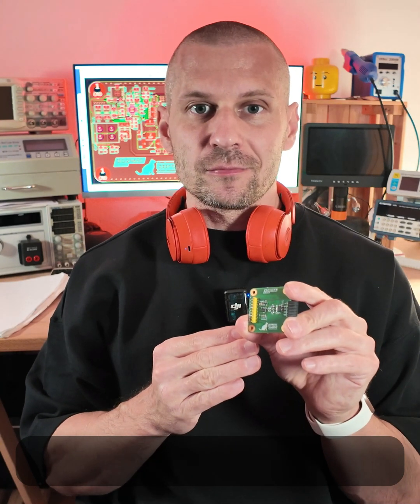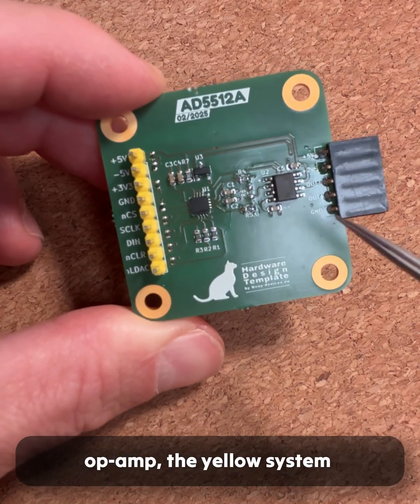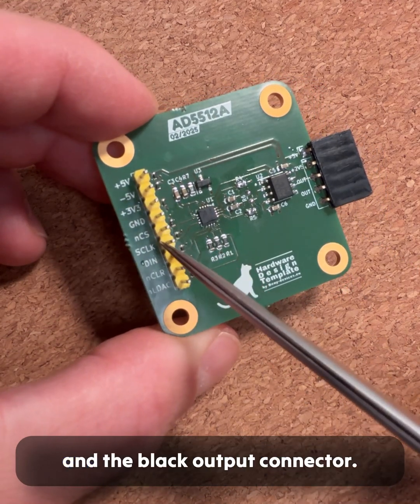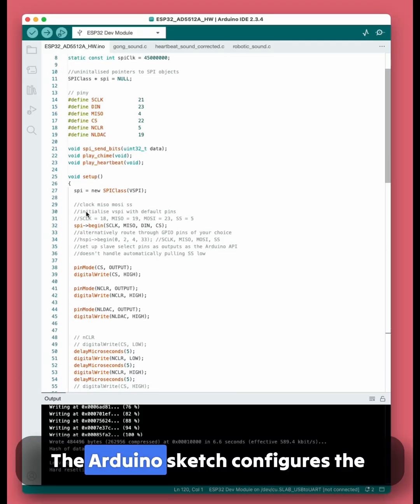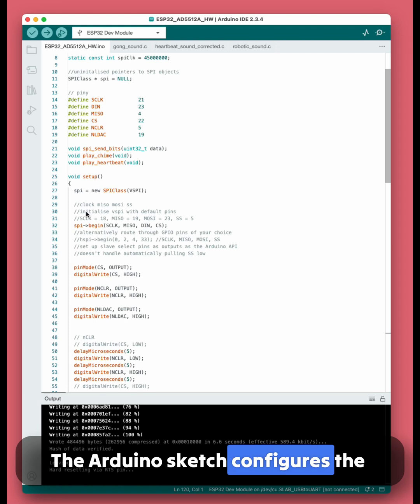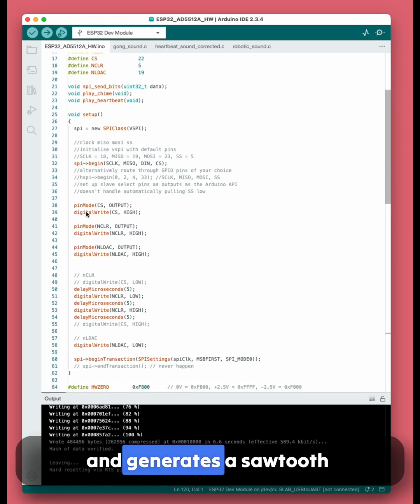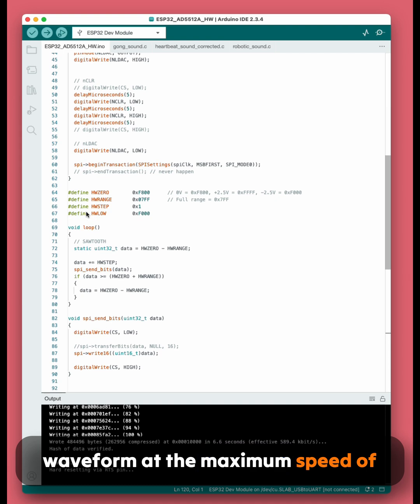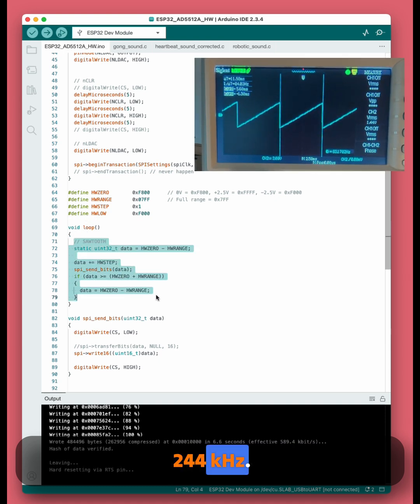Arbitrary generator of your MCU or Arduino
You need less than you think you do.

I created the simplest DAC module possible based on the 12-bit DAC Analog Devices AD5512A. The SPI compatibility of the AD5512A ensures a high output frequency. The maximal clock frequency of the DAC chip is 50 MHz.

My Arduino sketch generates a sawtooth waveform at the DAC's output. I was conservative and used 45 MHz instead of the full 50 MHz speed, even though the sawtooth signal frequency was 244 kHz.

The fact I admitted immediately was the straightforwardness of the DAC control. There are no complex registers. You only need to send 12-bit over SPI and latch the data with the LDAC signal.

Let me give you some advice. The Standard Arduino SPI library didn't allow me to send a 12-bit word. It insisted on 8 bits or 16 bits. I ended up using 16-bit words because the DAC input logic is so smart that removes the extra 4 bits.

The highlights of the AD5512A:

Maximum clock of 50 MHz.

Unipolar or bipolar output capability.

2.7 V to 5.5 V single-supply operation.

The result? A simple, high-speed waveform generator powered by an ultra-compact 3x3 mm DAC. If you need 12-bit precision, the AD5512A is solid. Need 16-bit? The AD5542A is its sibling.